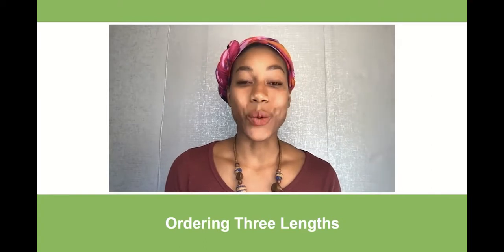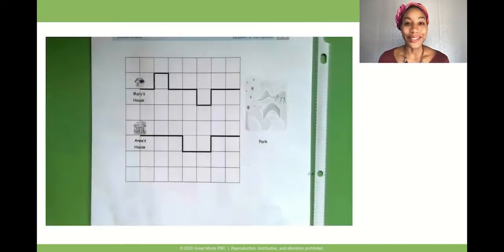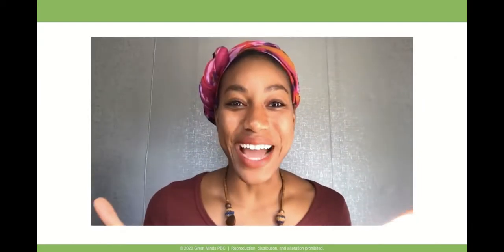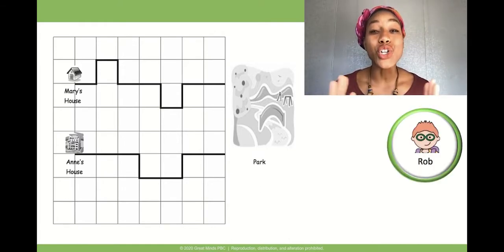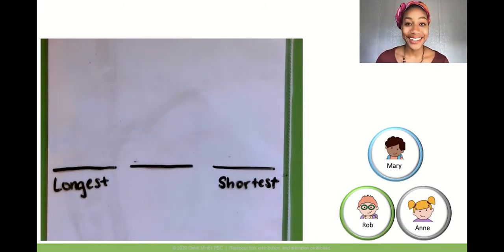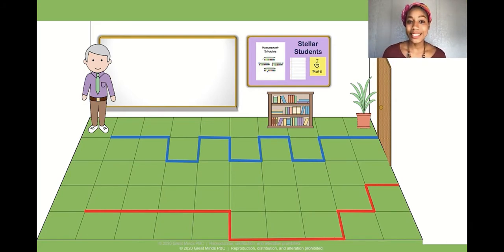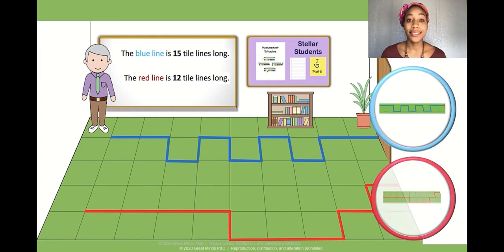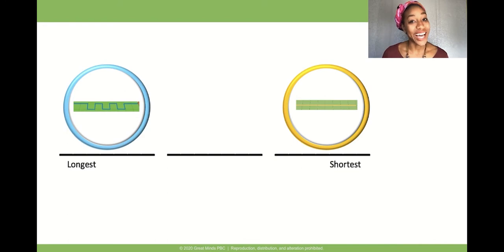Great Minds | In Sync